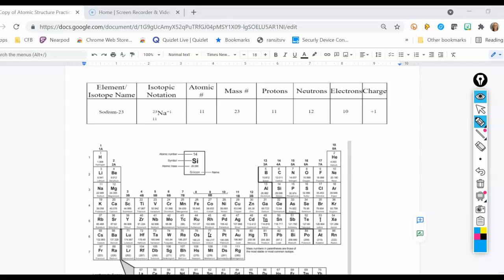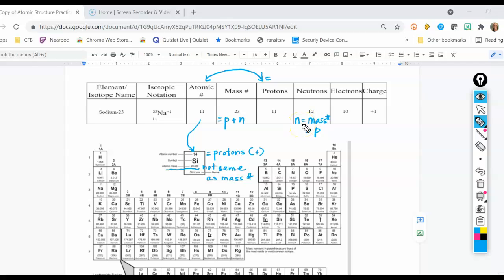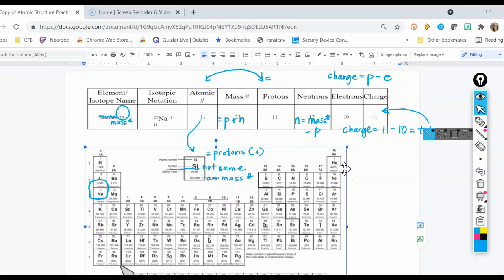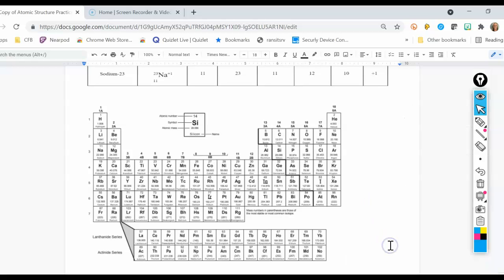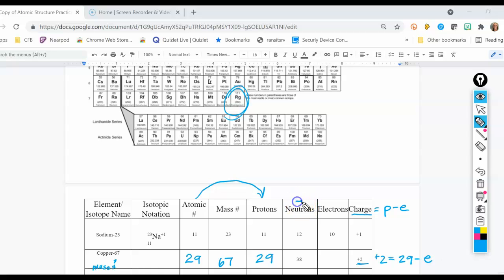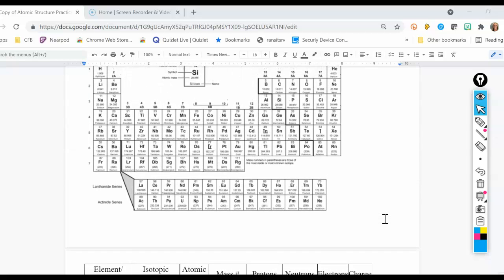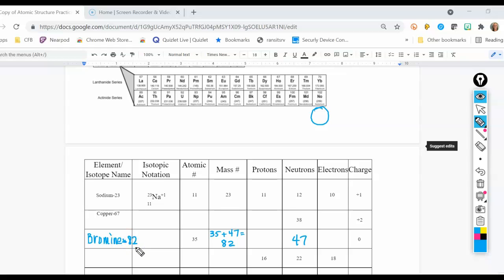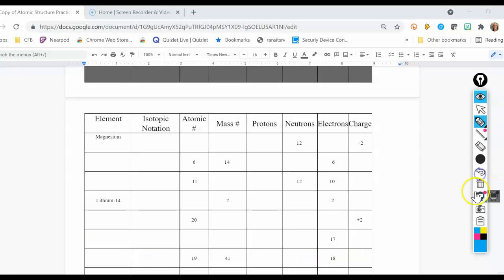Tutorial Atomic Strucutre Practice